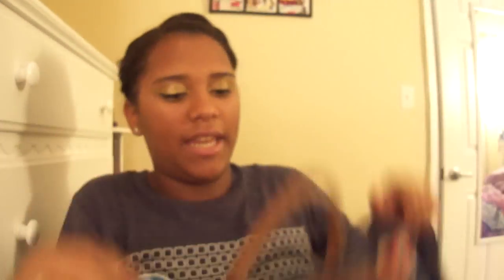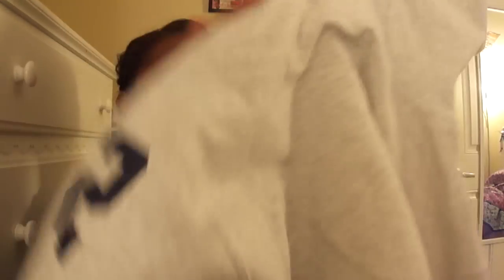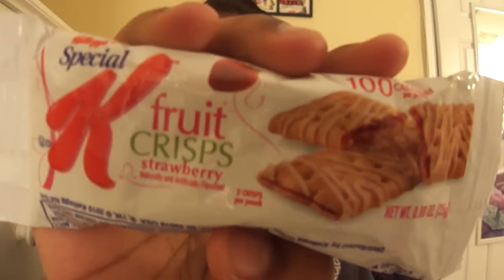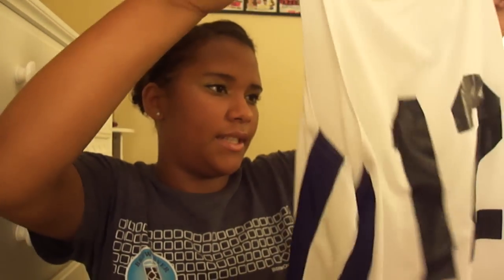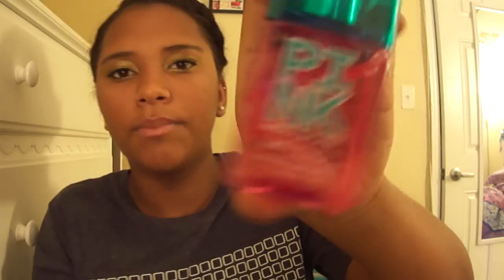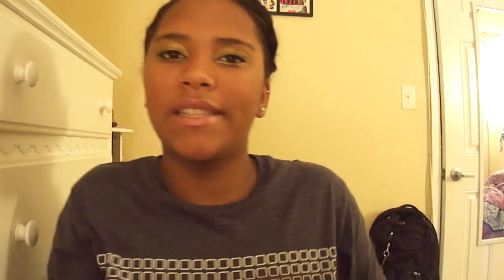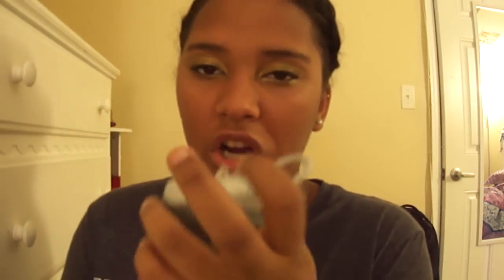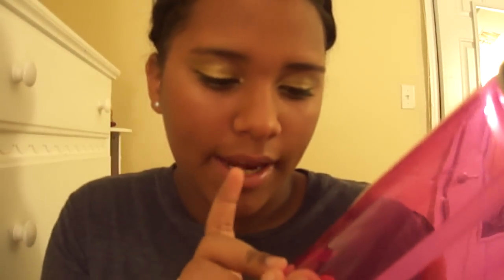Whats In My Volleyball Bag?!